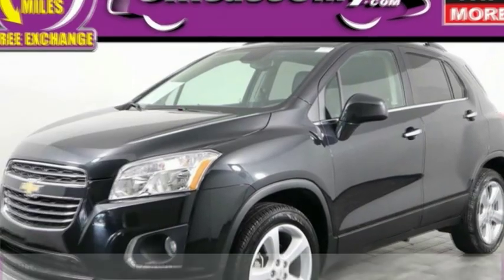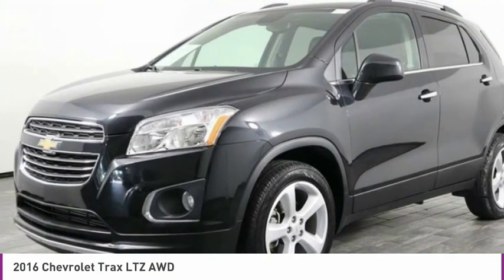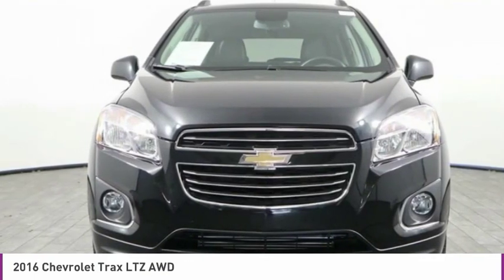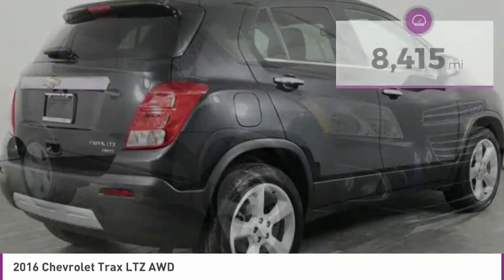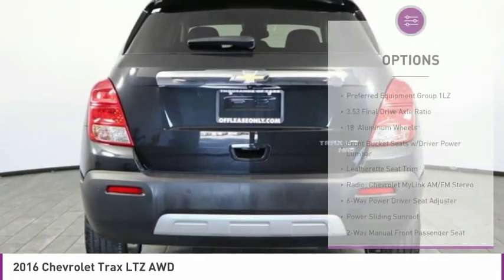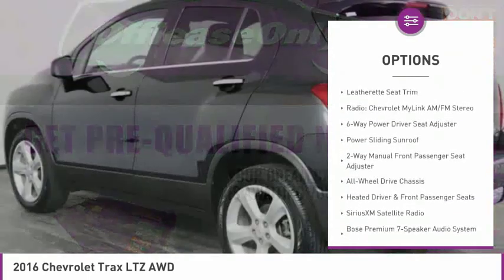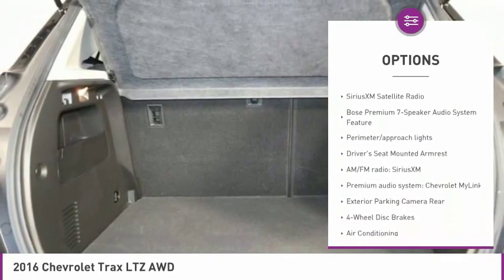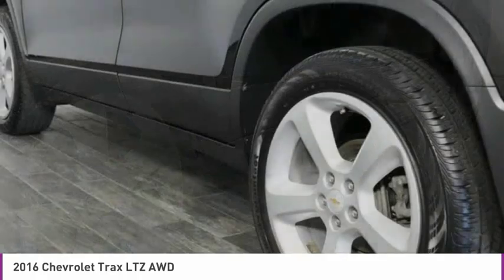2016 Chevrolet Trax C246386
2016 CHEVROLET TRAX West Palm Beach, FL
Stock# C246386

One Owner!

*Backup Camera | MyLink | Sunroof | Heated Seats | OnStar*

Save Big; Original Price was $28,750. You'll soon fall in love with our 2016 Chevrolet Trax LTZ AWD in Black Granite Metallic! The EcoTec 1.4 Liter 4 Cylinder delivers 83mpg while paired with a quick-shifting 6 Speed Automatic transmission to send you on your way. This All Wheel Drive allows you to enjoy nimble handling, brisk acceleration, and near 31 mpg on the highway. Accentuated by LED daytime running lights, sunroof, and roof rack side rails
Our fresh-faced Trax LTZ is a gem of a vehicle that stands out for the best reasons with its Chevrolet MyLink with a touch-screen display, available satellite radio, Apple CarPlay, Android Auto, available OnStar 4G LTE WiFi, and steering wheel-mounted audio controls. The supportive heated seats feel indulgent and a wealth of amenities including remote engine start, power accessories, remote keyless entry, a 60/40 split-folding rear seat and fold-flat front passenger seat offer comfort, convenience, and versatility.
In safety tests, our Chevrolet Trax earned superior scores so you can drive with peace of mind. You'll have anti-lock brakes, a backup camera, traction/stability control, airbags, and even OnStar with automatic crash notification, roadside assistance, and more. This Trax sets itself apart and hits the street savvy sweet spot so reward yourself today!